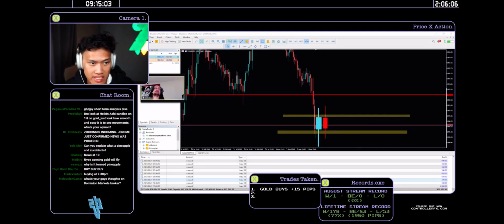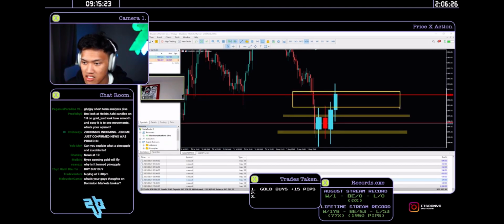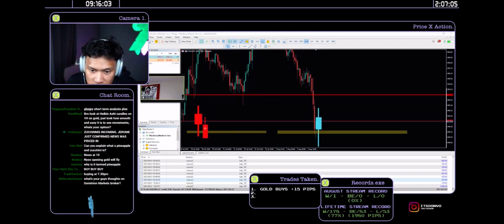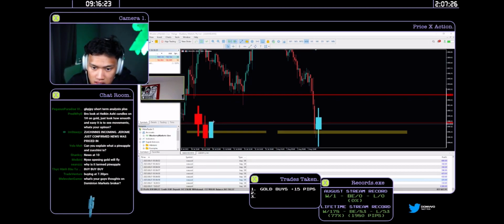Don Vo explains what a zucchini play is